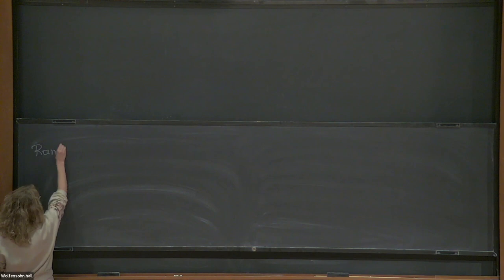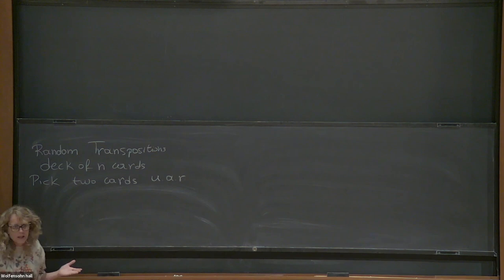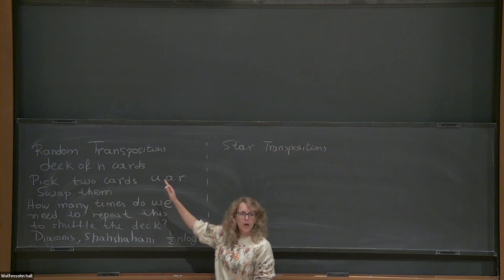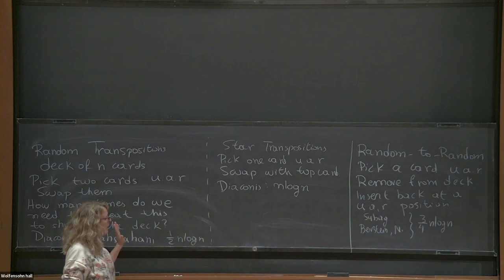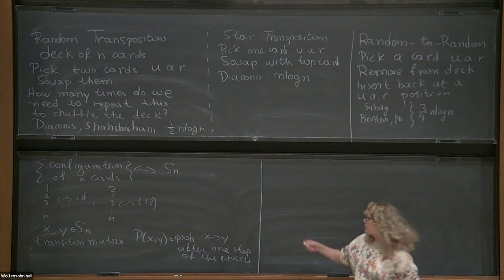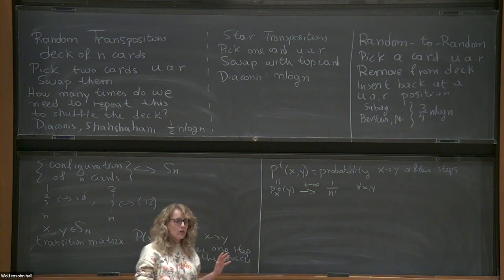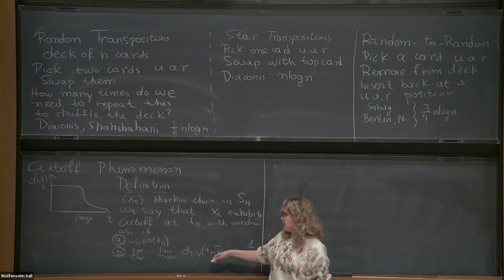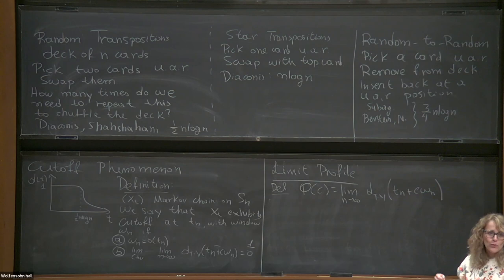Limit Profiles of Reversible Markov Chains - Evita Nestoridi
Probability Seminar

Topic: Limit Profiles of Reversible Markov Chains
Speaker: Evita Nestoridi
Date: November 11, 2022

It all began with card shuffling. Diaconis and Shahshahani studied the random transpositions shuffle; pick two cards uniformly at random and swap them. They introduced a Fourier analysis technique to prove that it takes 1/2nlogn steps to shuffle a deck of n cards this way. Recently, Teyssier extended this technique to study the exact shape of the total variation distance of the transition matrix at the cutoff time from the stationary measure, giving rise to the notion of a limit profile. In this talk, I am planning to discuss a joint work with Olesker-Taylor, where extend the above technique from conjugacy invariant random walks to general, reversible Markov chains. I will also present a new technique that allows to study the limit profile of star transpositions, which turns out to have the same limit profile as random transpositions, and I will discuss open questions and conjectures.